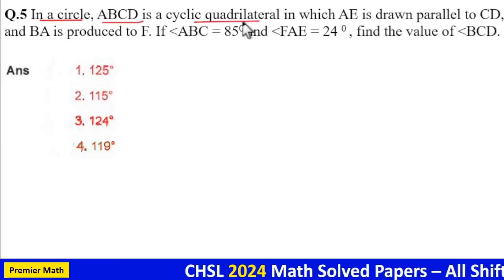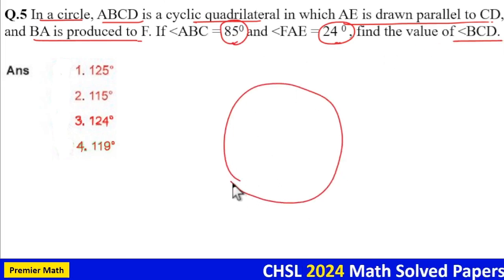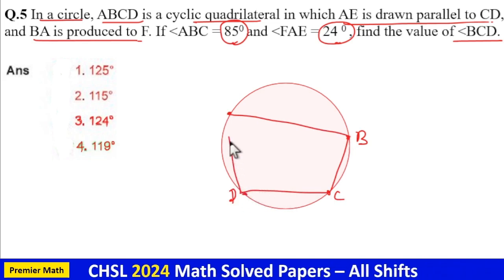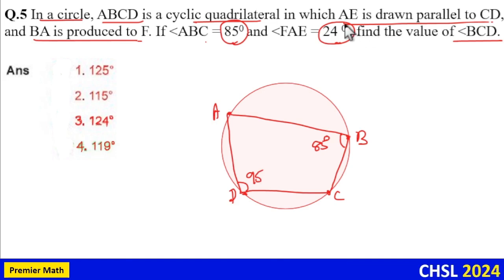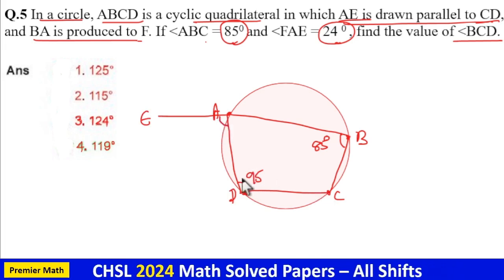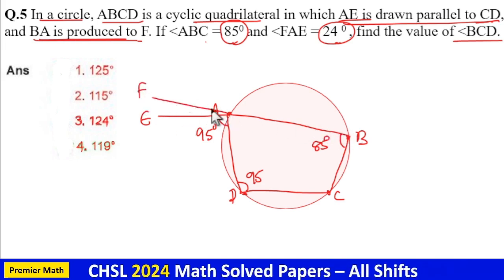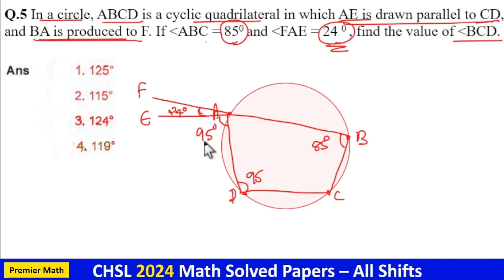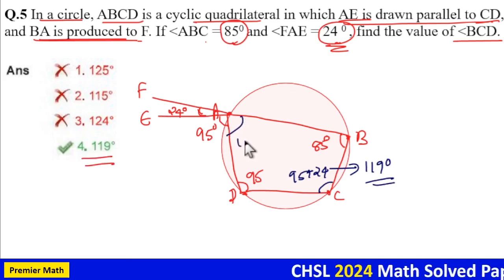In a circle, ABCD is a cyclic quadrilateral in which AE is drawn parallel to CD, and BA is produced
In a circle, ABCD is a cyclic quadrilateral in which AE is drawn parallel to CD, and BA is produced to F. If ABC = 850 and FAE = 24 0 , find the value of BCD.